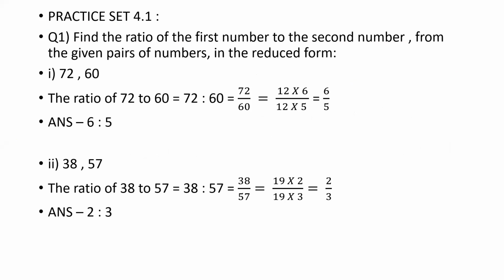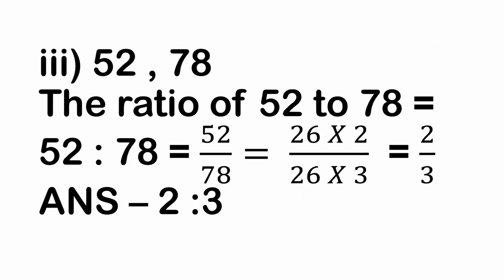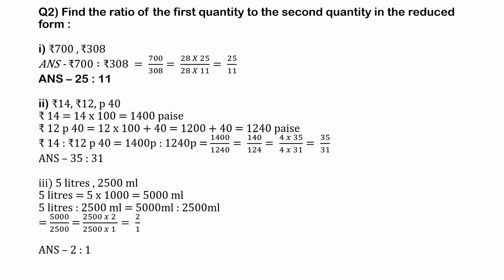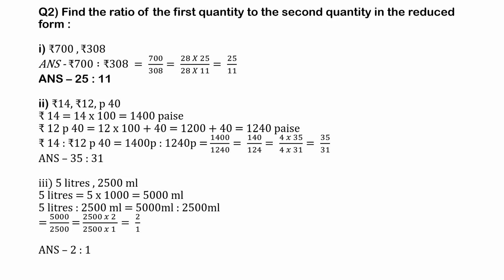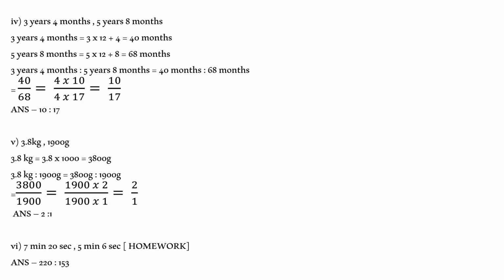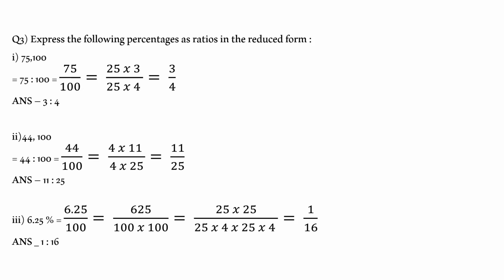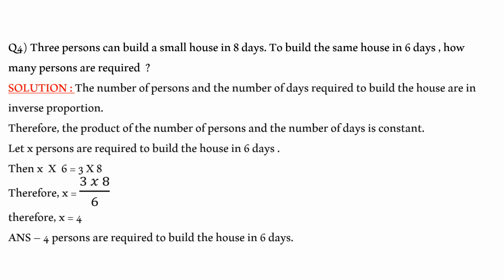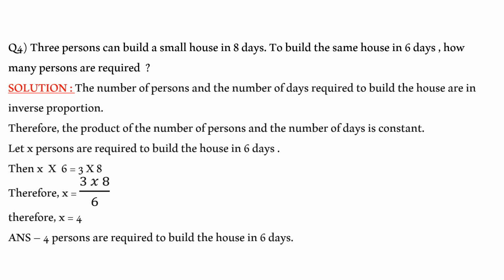STD: 9 | SUB : ALGEBRA | CHP : RATIO AND PROPORTION